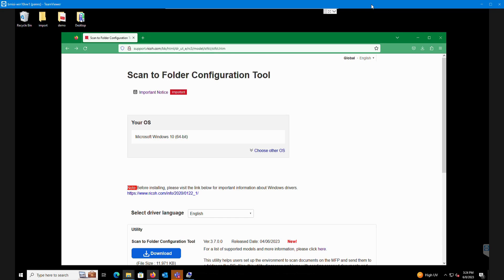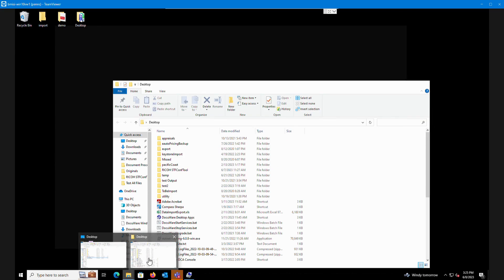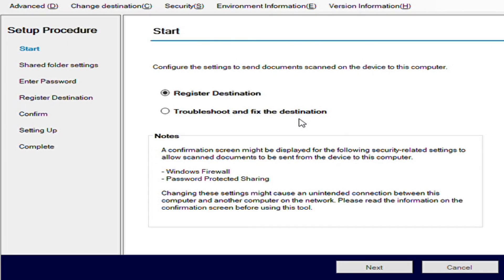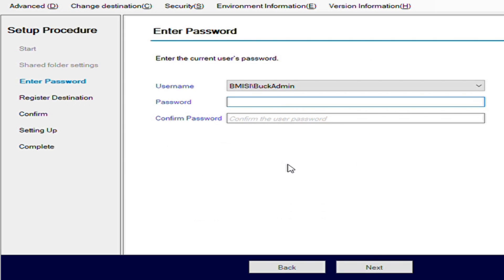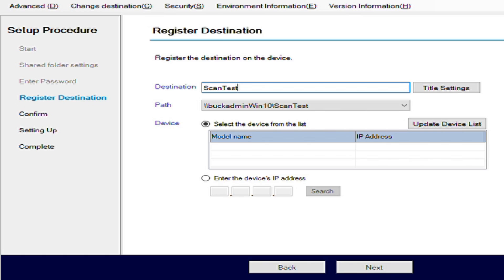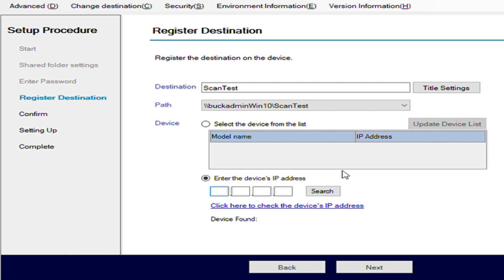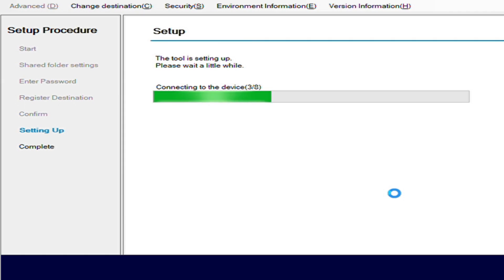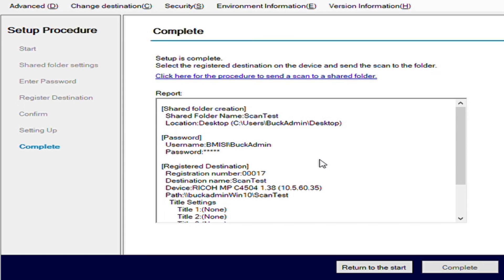Ricoh Scan to Folder Configuration Tool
Watch how to quickly setup Scan to Folder to your windows PC from your Ricoh Device with the Ricoh Scan to Folder Configuration Tool.